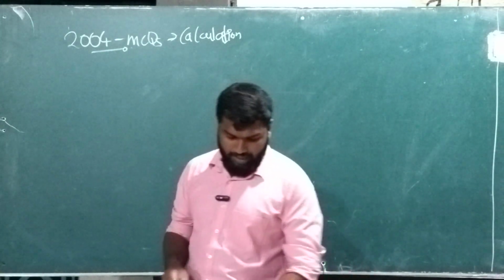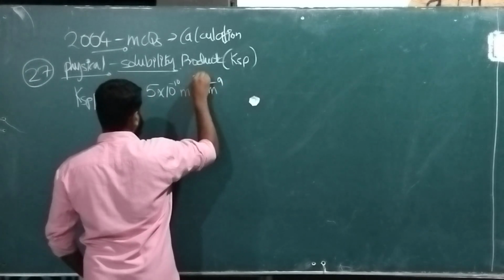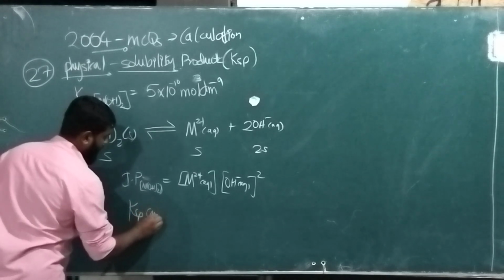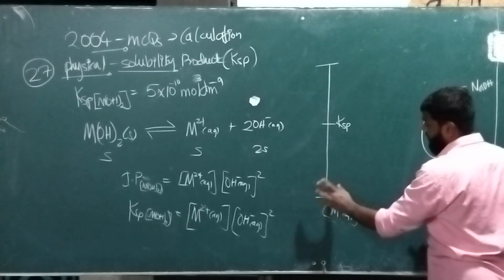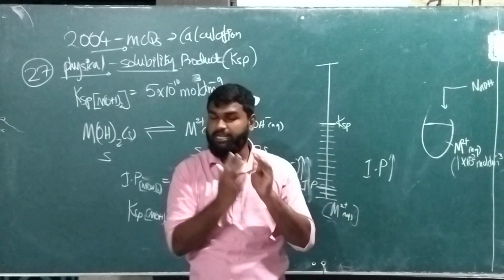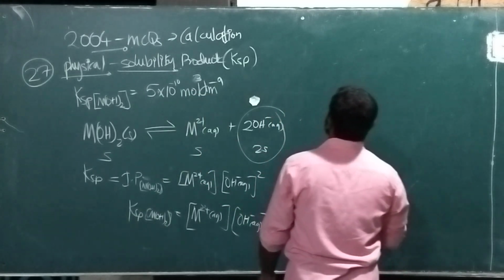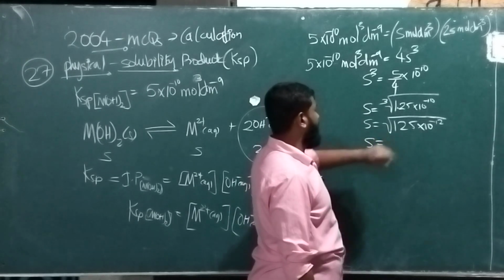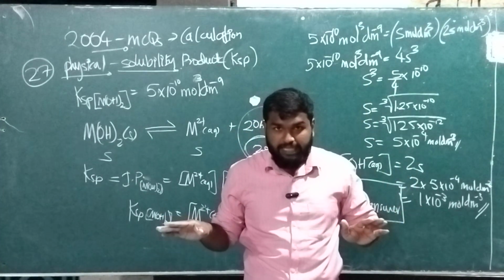🔥Target A+ Chemistry🔥 | Past Paper MCQ Discussion | 2004/27